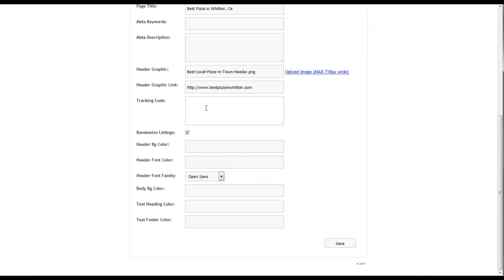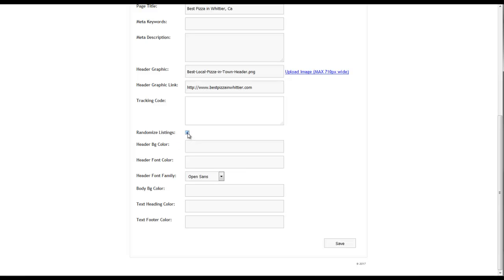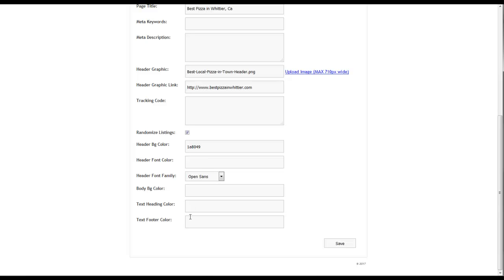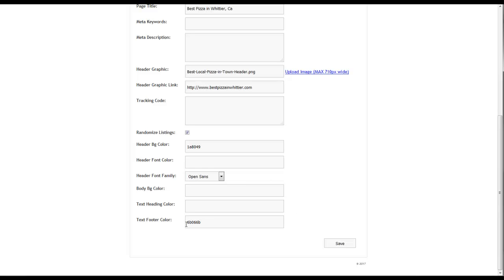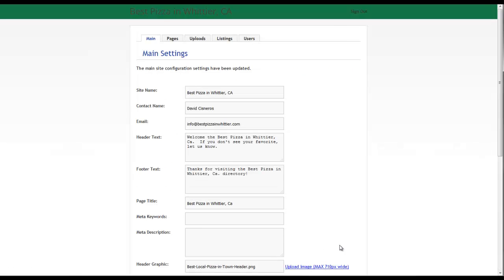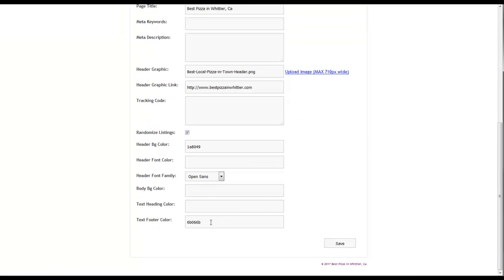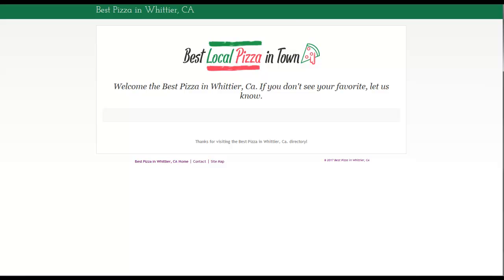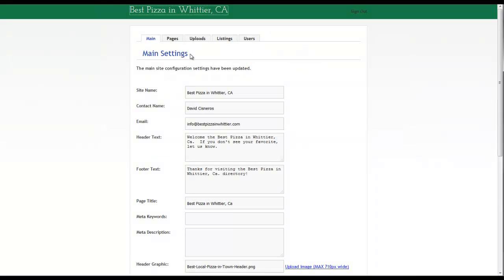LBS MainSettings 4